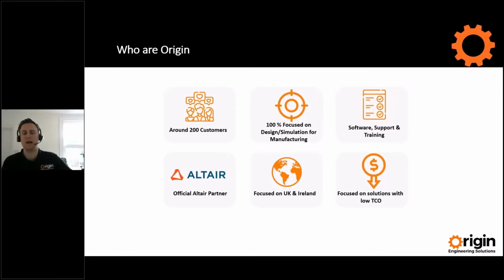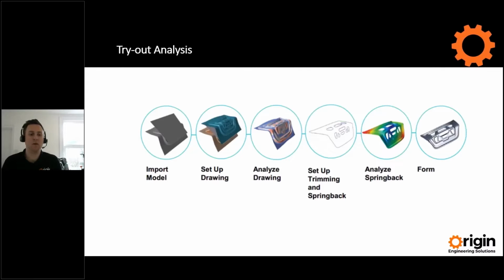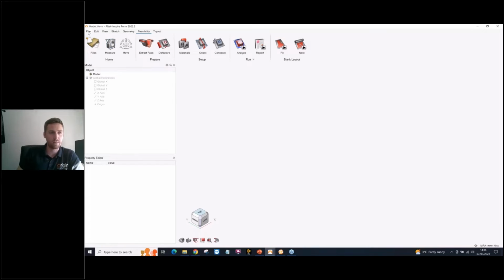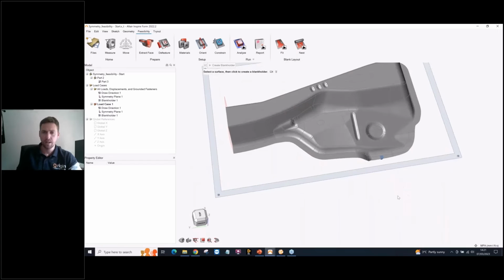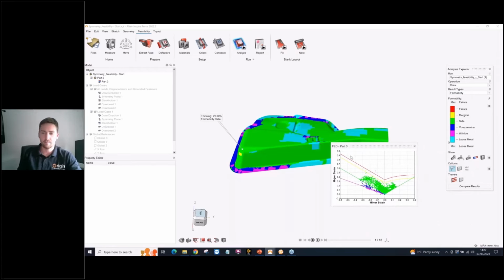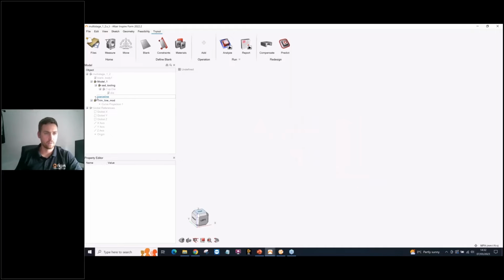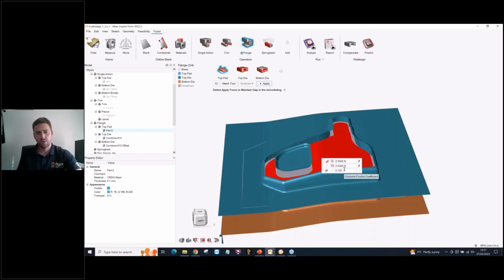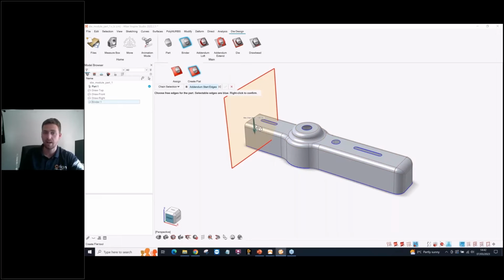Altair Inspire Form Webinar - Manufacture High Quality Formed Parts First Time with Simulation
In this webinar we look at Altair Inspire Form, a simulation tool to aid in the manufacture of formed or pressed parts.

We also finish with a chat with a customer of Altair Inspire Form BiggerBoat Solutions Ltd. We talk about career in the metal forming/ toolmaking industry, how they use the software and why they find simulation an invaluable tool.